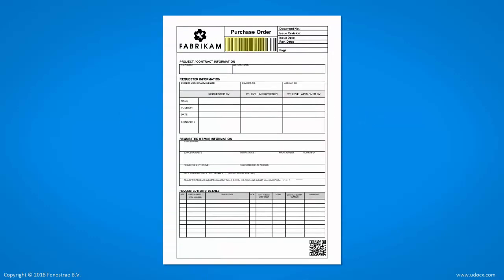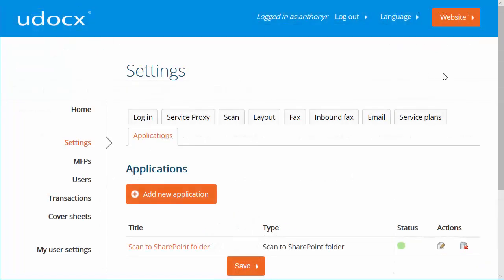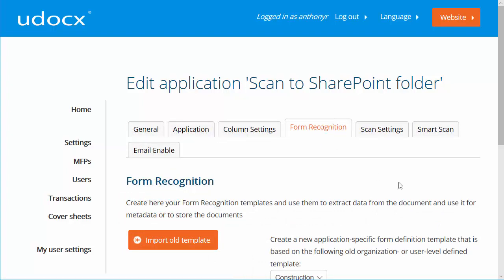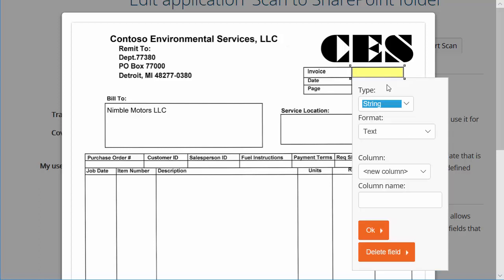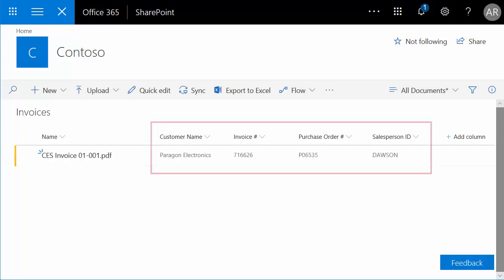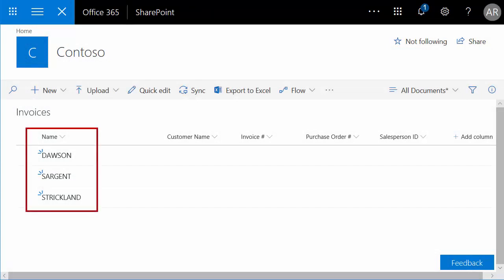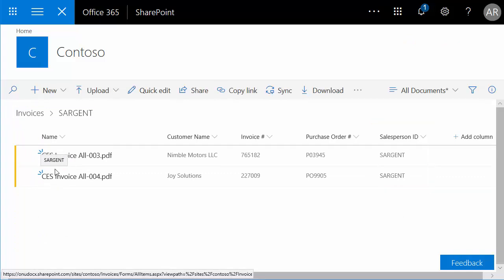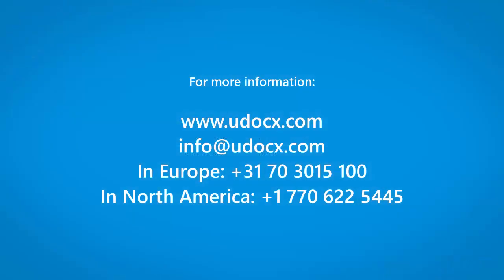Udocx: Multi Form Recognition & Meta Data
You may already be familiar with Udocx Form Recognition capabilities for intelligent identification of forms, coupled with automatic data extraction for accurate filing in SharePoint. With multi-form recognition, you can now define any number of forms for recognition to a single SharePoint destination making accurate data extraction and storage easier than ever before.